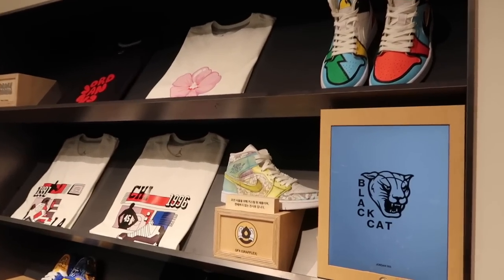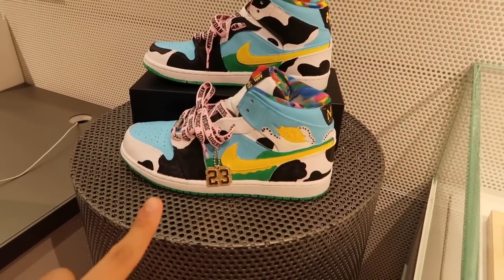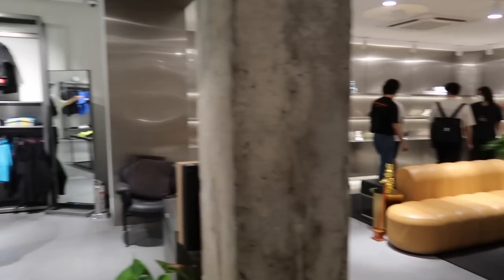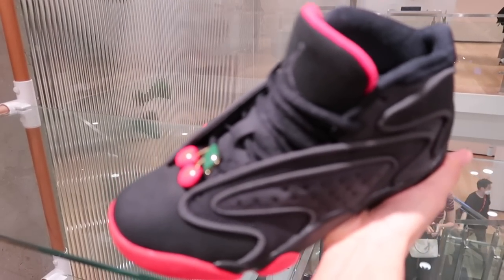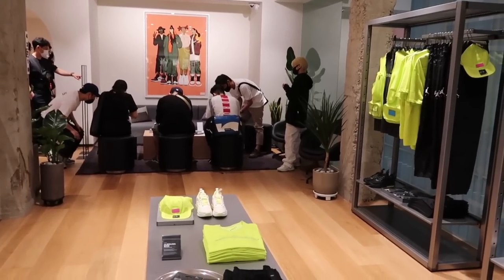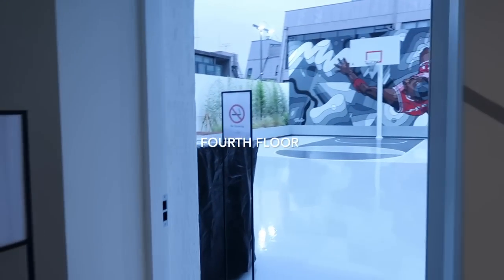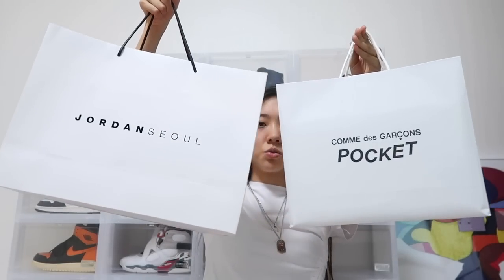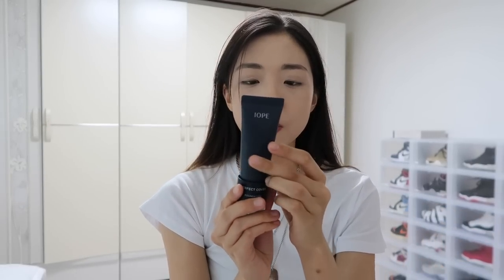Visiting the Biggest Jordan Store in Korea/Recent Cops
Yall the biggest Jordan store in Seoul has officially opened~ Its beautiful. 4 stories ~ Of course I would vlog me going and also picking up a raffle shoe I won from them ❤️🤜🤛 I got yall!! ENJOY

NOT the influencer Code. This should save you time and make the checkout process easier.
CLIO - Prism Air Eye Palette - 2 Types (coral sparkle pink addict)

final boss-_91nova
for the record -hdbeendope
all mine- cushy
are we still in love -gloria tell
beneath-Cushy